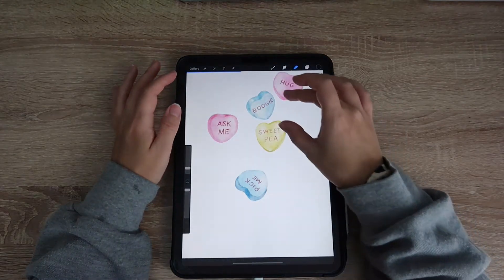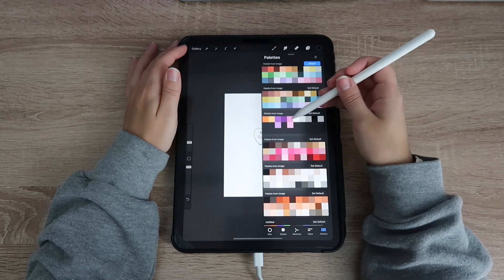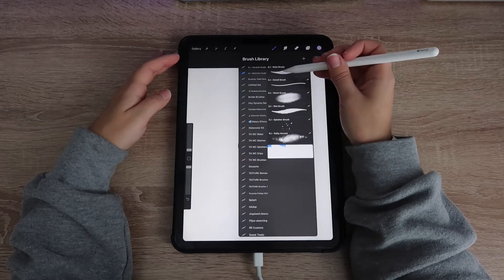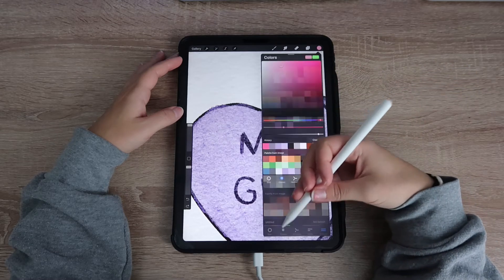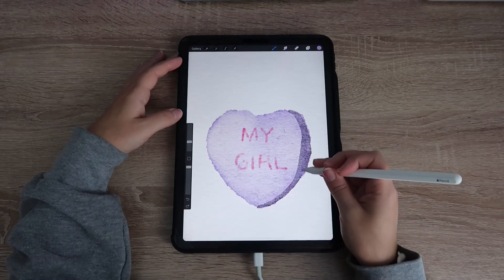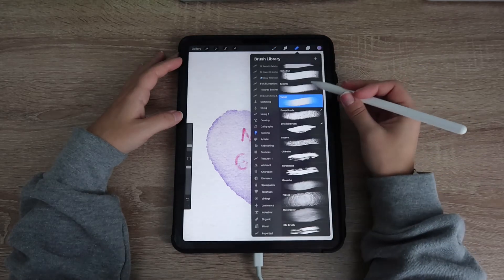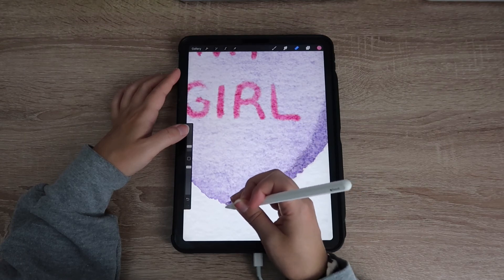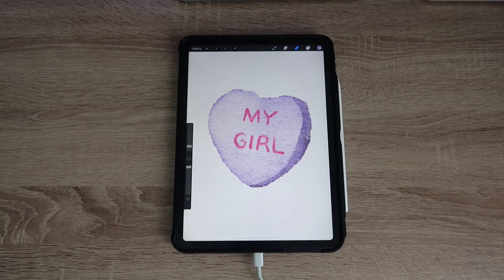Realistic Watercolor Procreate Tutorial - Watercolor Candy Hearts 💗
Valentines Day is right around the corner! So why not draw your sweet heart this awesome realistic watercolor watercolor candy heart in procreate?  💗

✨Hi everyone! I'm Nicole Francesca and I'm a UX Designer by day and pursuing passive income by night  ✨

I have been drawing with procreate to make some awesome digital watercolors and more for my Etsy Clipart shop and Redbubble/Society6 shop. Learn how to draw this watercolor potted plant in Procreate 5 👩🏻‍💻

 ▲ PAINTING  and EDITING ▲
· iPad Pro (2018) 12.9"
· Apple Pencil (Gen 2)
· iPad Pro Muse Case
· Laptop Stand
· Desk Mat

▲ FILMING ▲
· Lighting Umbrella Kit
· Canon G7X Camera
· Mini Tripod
· Horizontal Mount